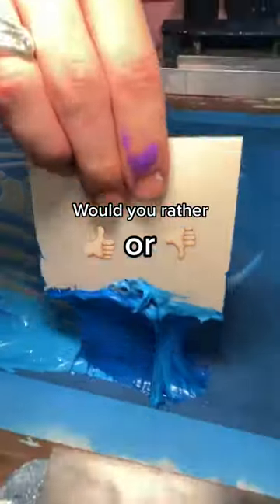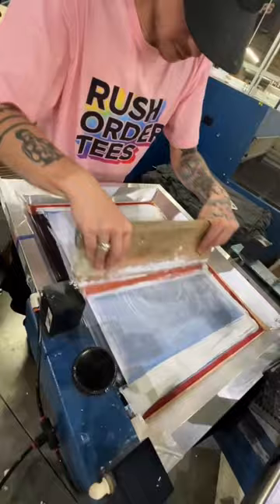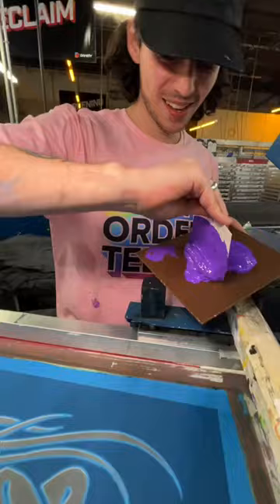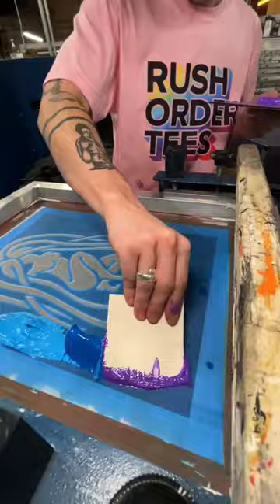Would You Rather This or That?? 😬